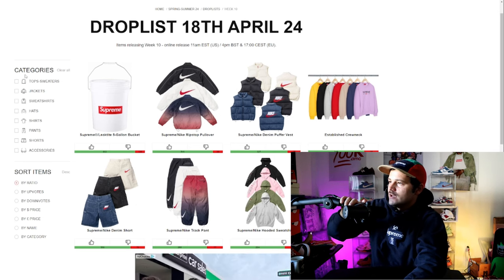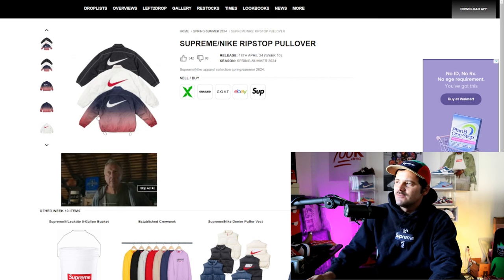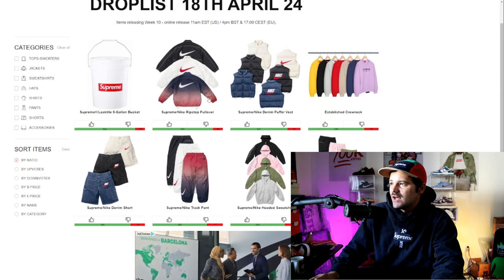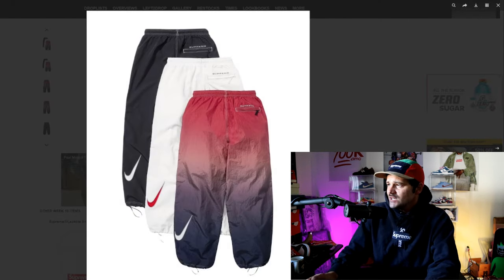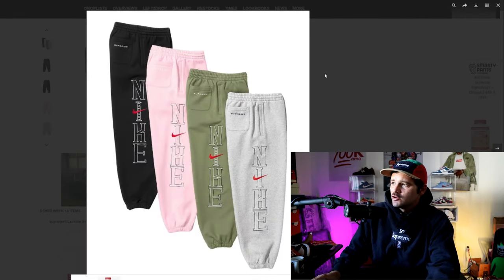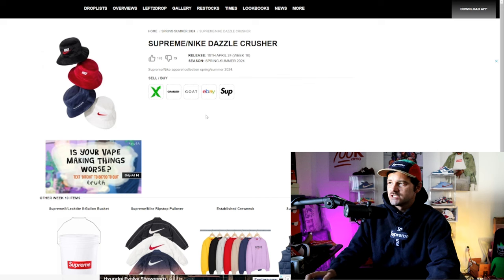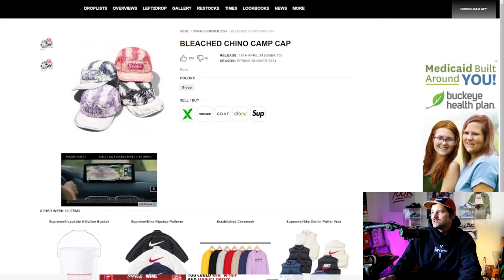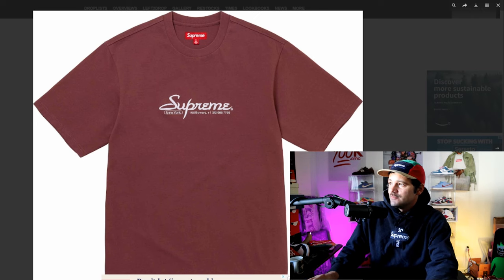SUPREME X NIKE - FULL DROPLIST REVIEW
My thoughts big dawgs!!! Enjoy 🙂